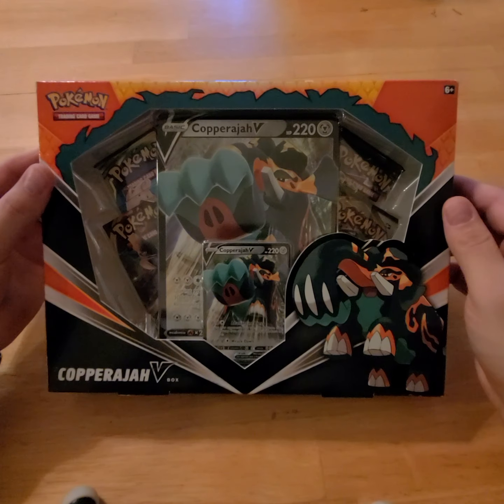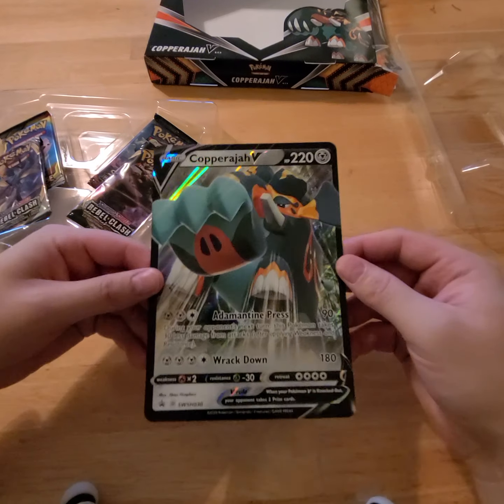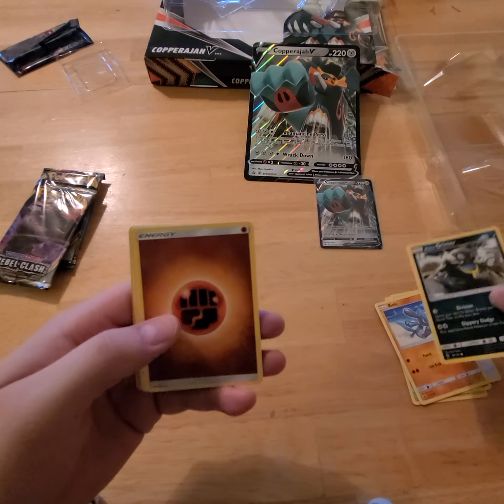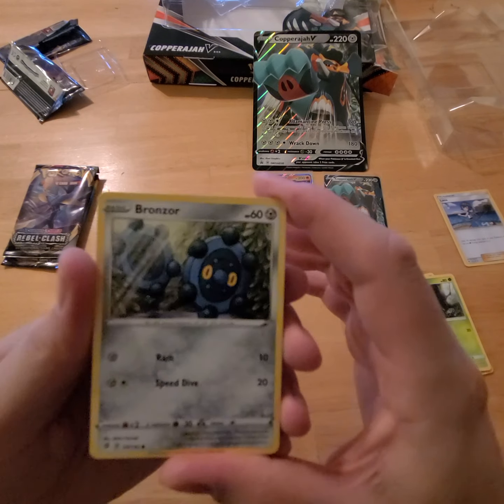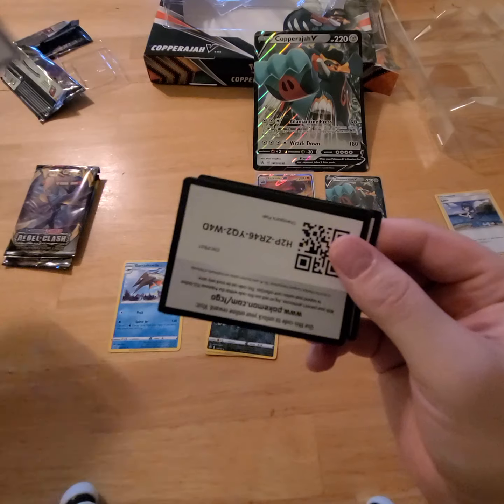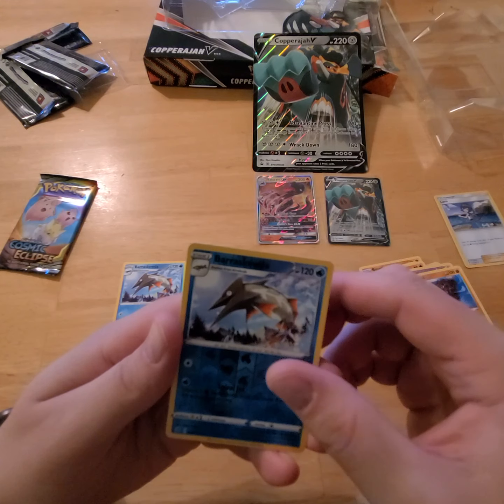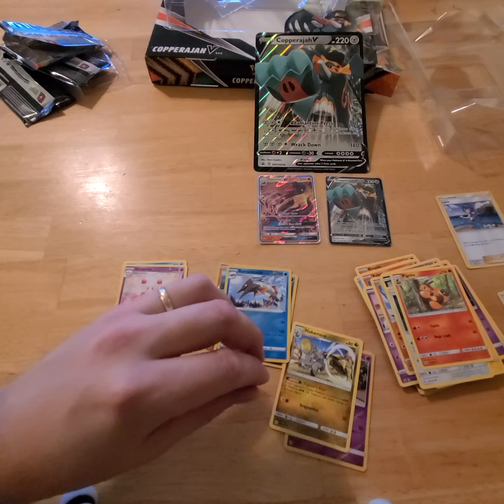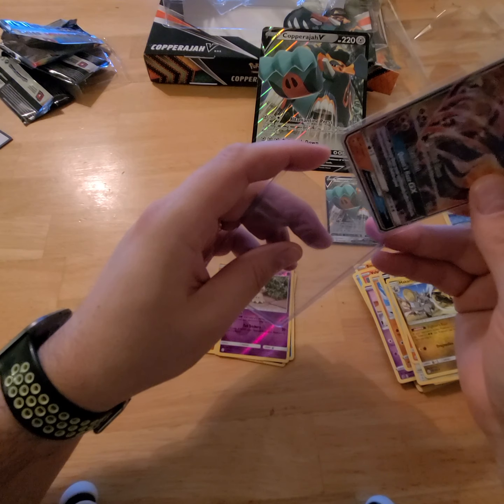Pokemon Copperajah V Box Opening and Extra Code Cards